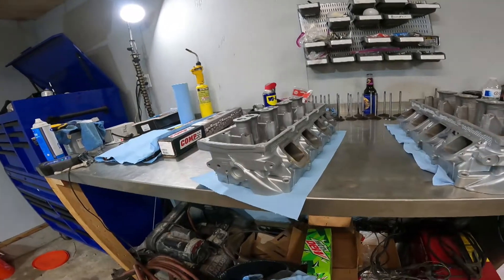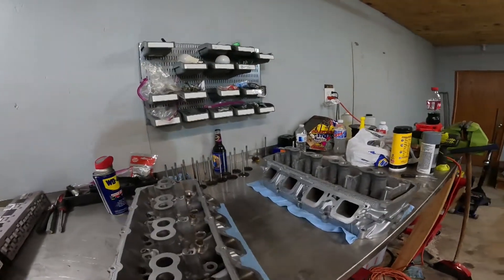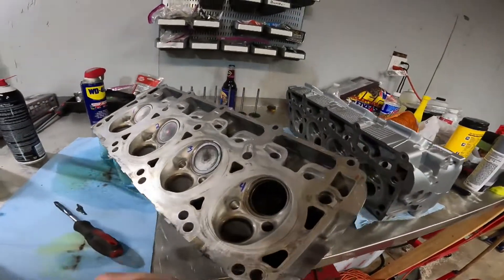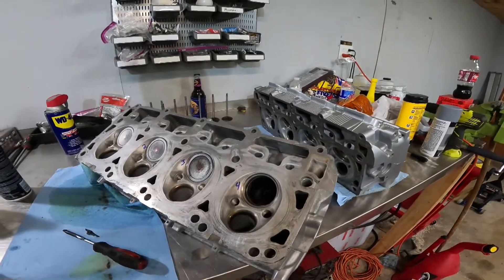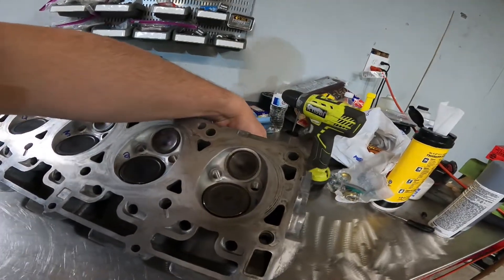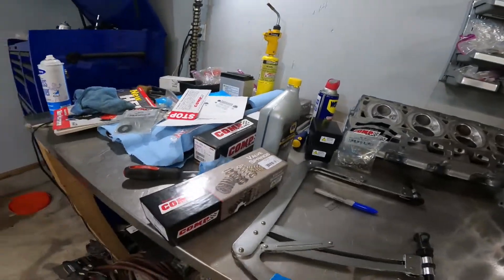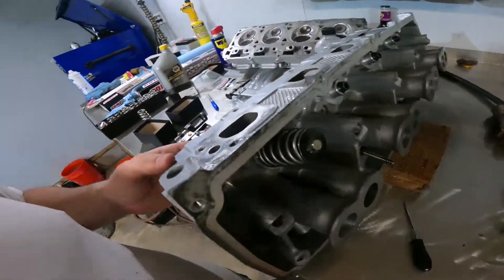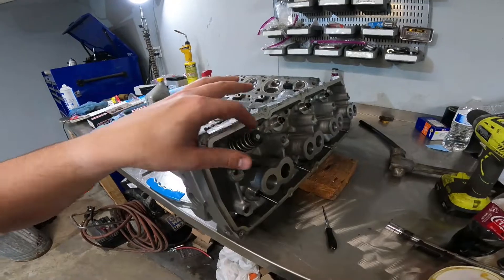5.7 Hemi Stroker Build (Part 2)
In this video, Sam and I work on upgrading the cylinder heads of my 5.7L to 6.4L Hemi stroker. Below are the links to the cam and components used on this engine.